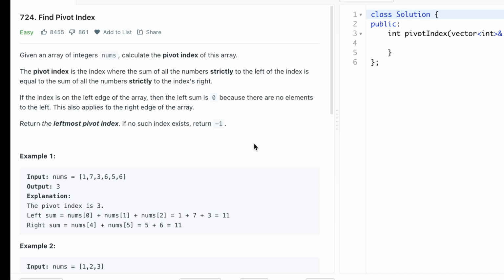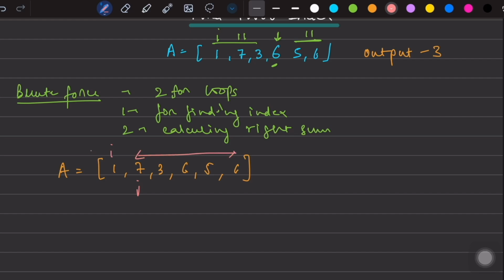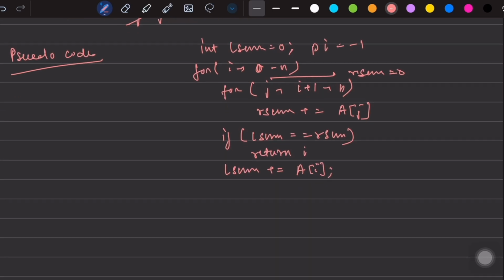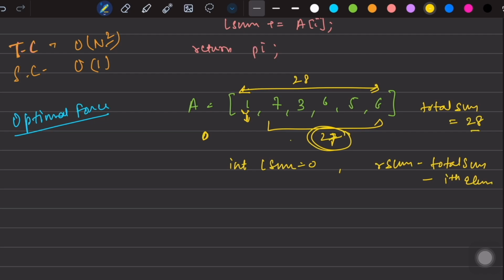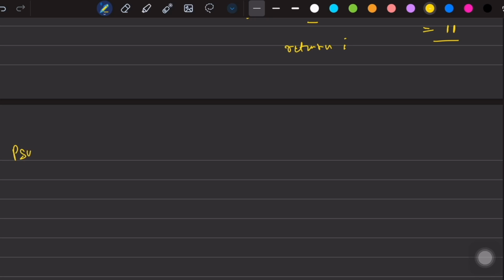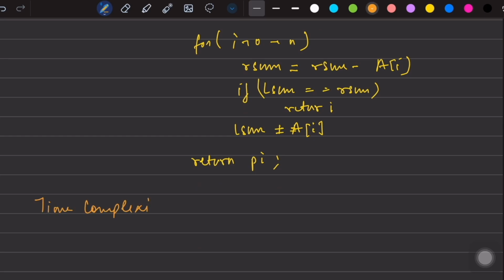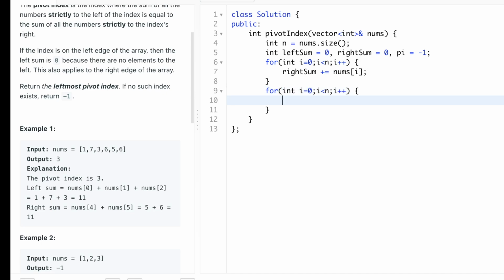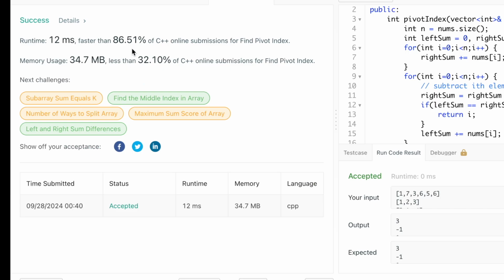Find Pivot Index | Leetcode 724 | LinkedIn | Facebook | Two Approaches | C++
0:00 Problem Understanding
0:44 Intuition Building + Explanation
9:19 Coding Solution